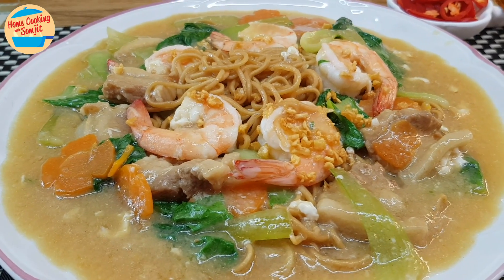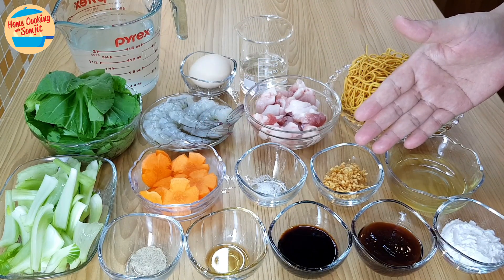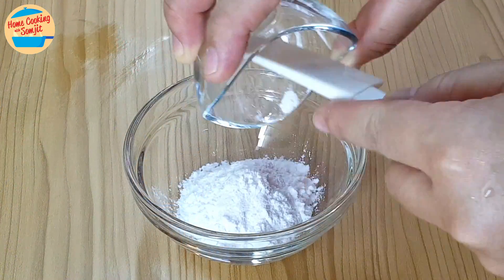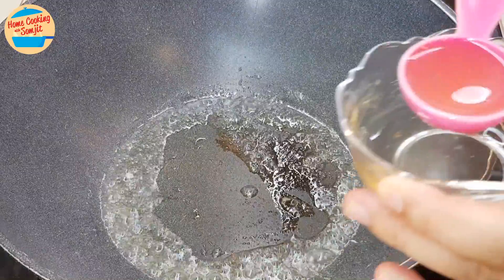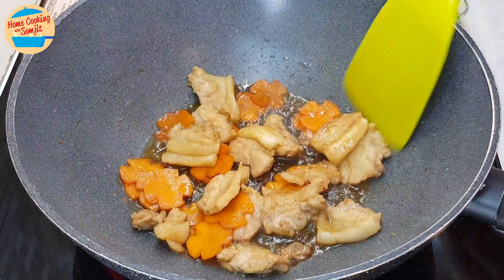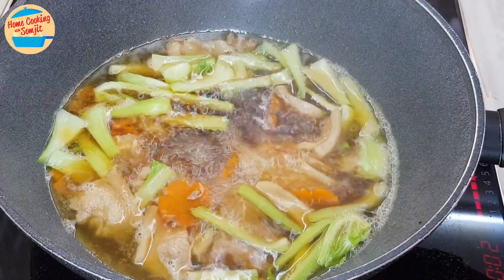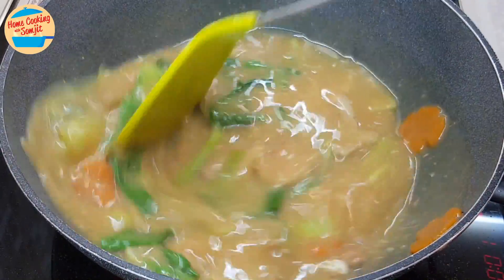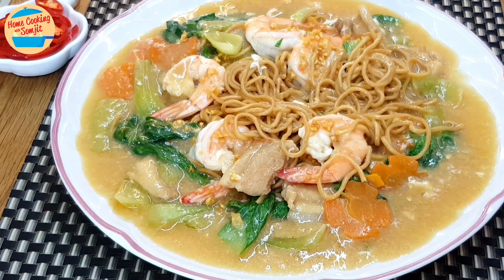Cantonese Fried Yee Mee Recipe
Cantonese Fried Yee Mee is a very delicious noodle dish with thick, smooth sauce and crispy yee mee. The gravy is pan-fried and poured over the yee mee for that amazing texture. Enjoy! Ingredients & Utensils ↓

Ingredients:
50 ml of water
1 egg
80g of bok choy, cut separate the stems and the leaves